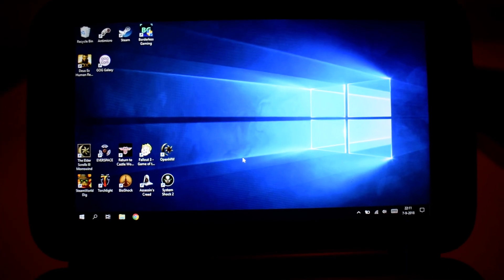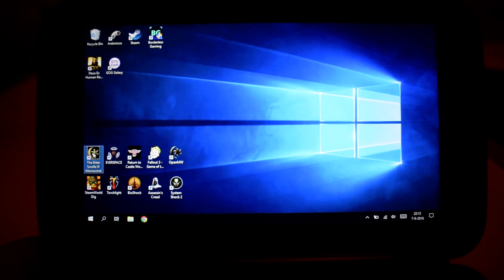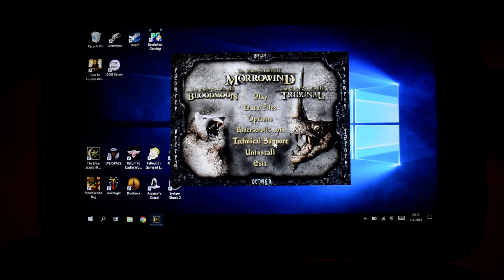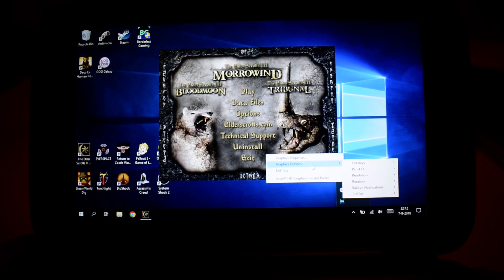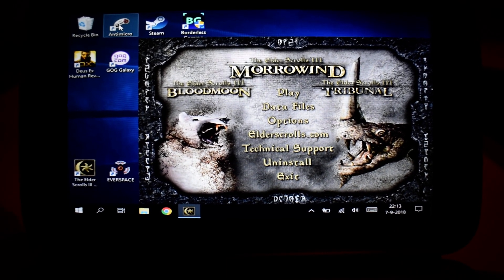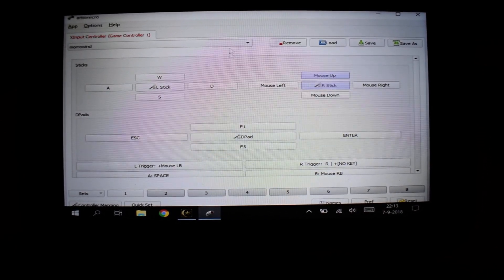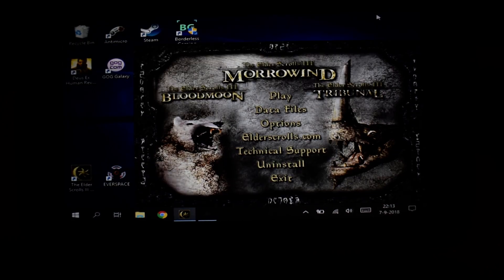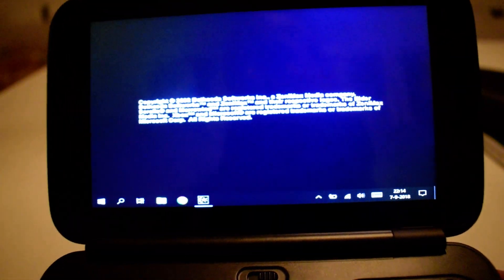The Elder Scrolls III: Morrowind on the GPD Win portable - Steam versus OpenMW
What better than to bring Morrowind with you wherever you go? Getting the vanilla Steam version to work needs some tweaks, so in this video I'll show you how to do that, and also how to get OpenMW working on the GPD Win.

The controller mapping utility is called AntiMicro. It is by far my favorite, and I've been using version 2.21 which is perfect with the GPD Win.

Note: all download links are below.

After doing a fresh Steam install, you have two options:

1. Play the Steam version on 800x600 windowed mode and use Borderless Gaming
2. Install Open Morrowind and run it in 1280x720

Open Morrowind adds support for the Xbox 360 controller, but I found a custom control set using a controller mapping tool much more convenient.

My favorite controller mapping utility is AntiMicro version 2.21. If you want, get my AntiMicro controller mapping file for Morrowind from my list of controller mappings.